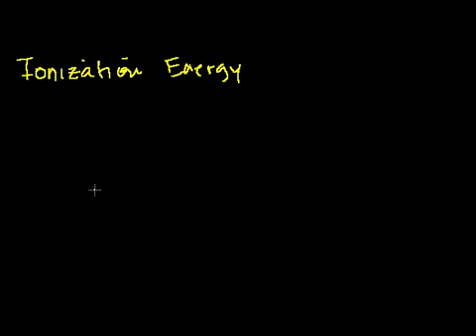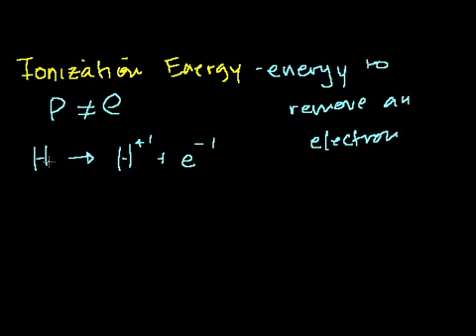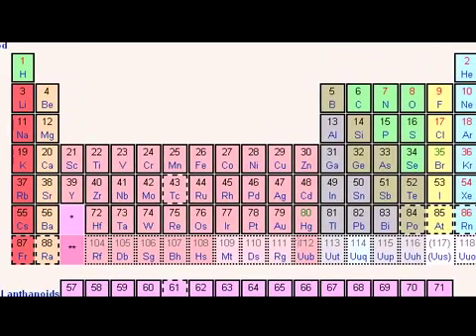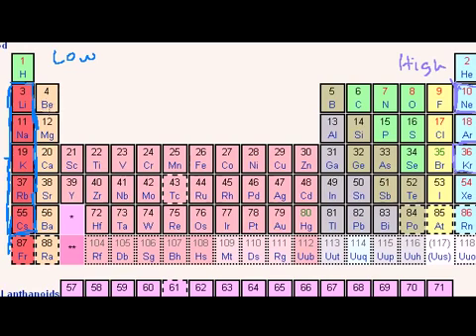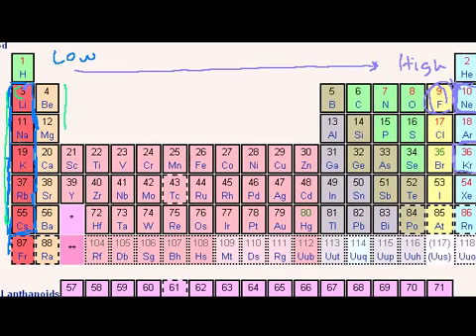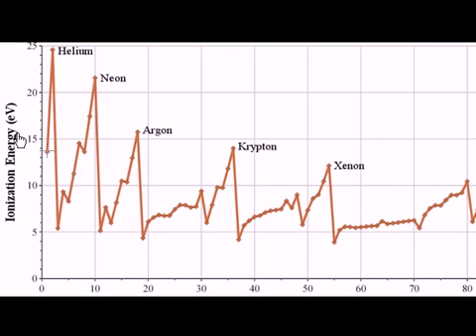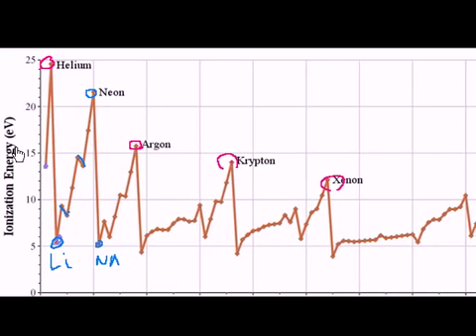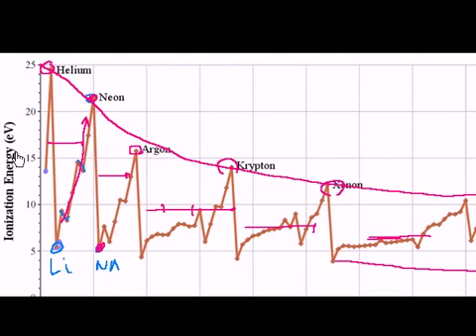3 2 3 Ionization Energy